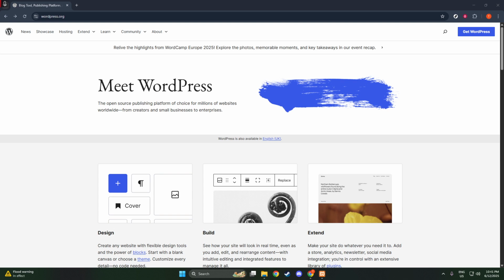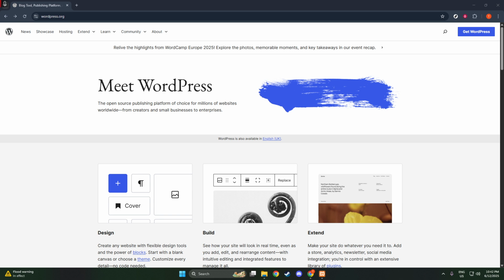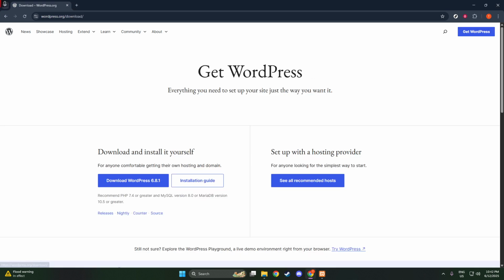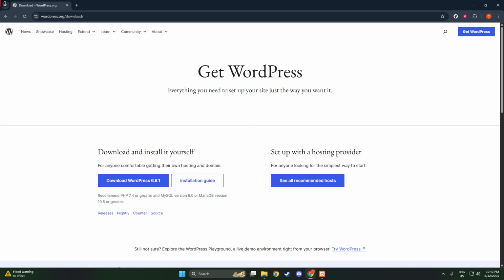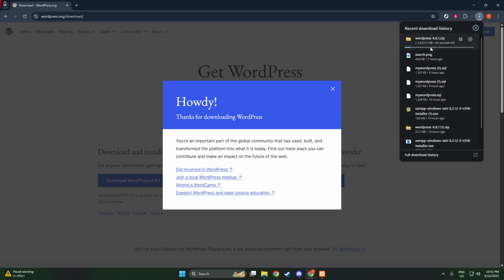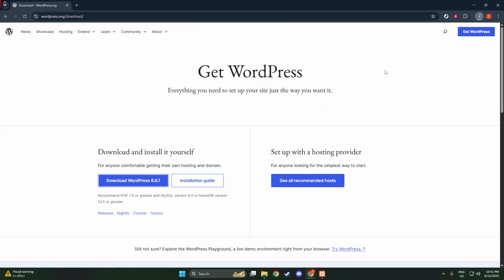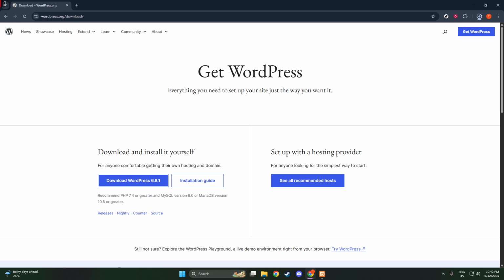How to Download Wordpress Free [2026 Full Guide]